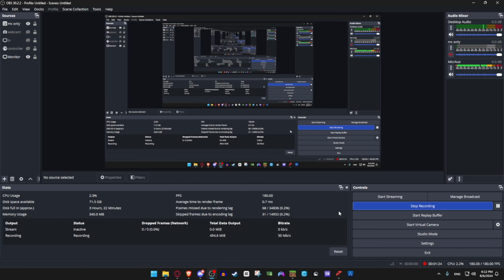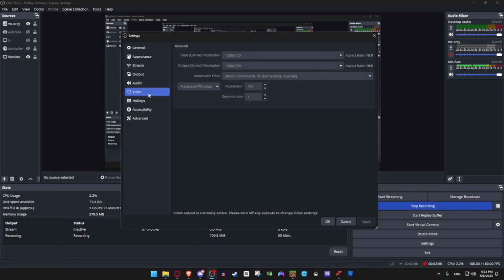How To RECORD a HIVE Commentary (PT 1/3)